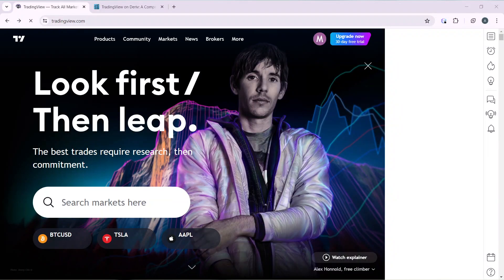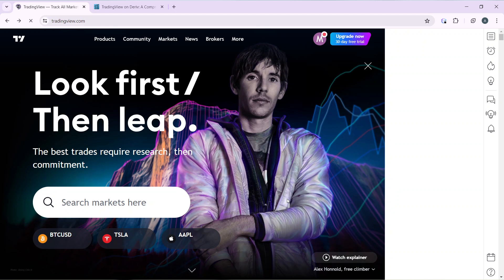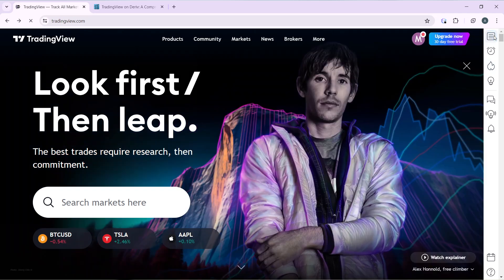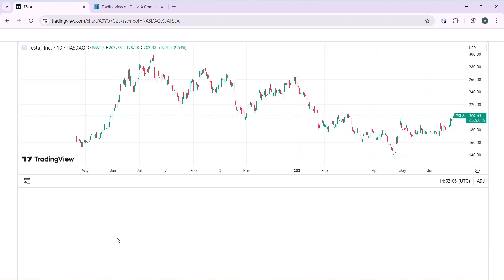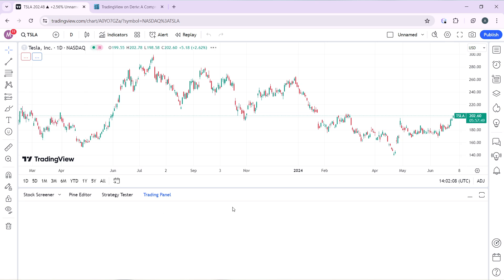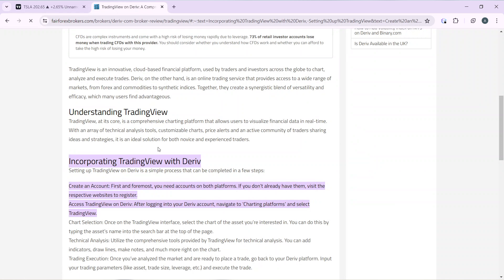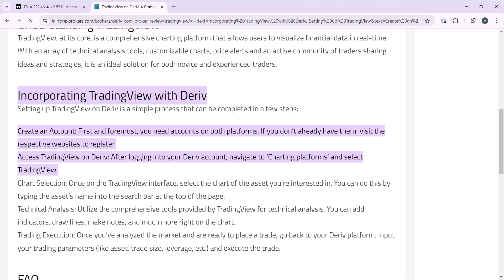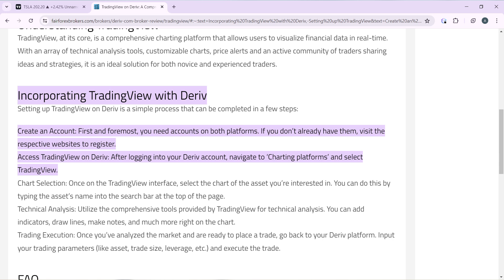How To Connect Deriv To Tradingview (Quick Tutorial)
In this video I will show you How To Connect Deriv To Tradingview. It would be good if you watch the video until the end so that you don't miss important steps.